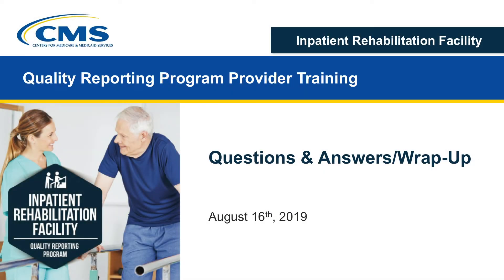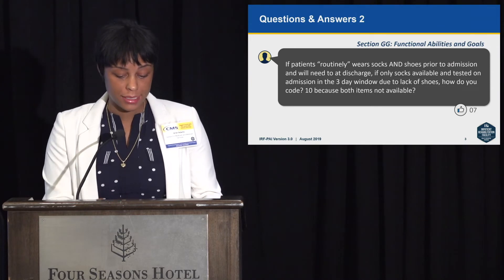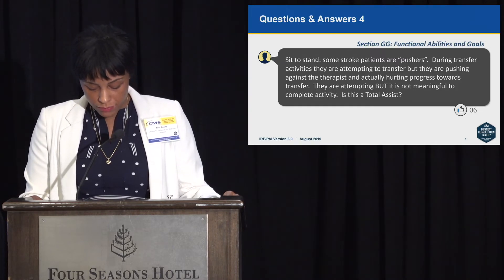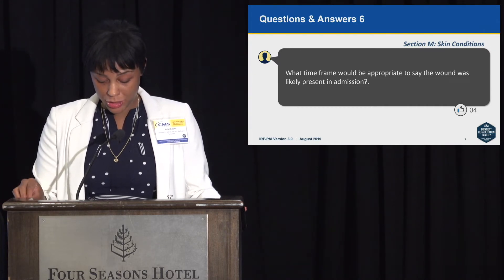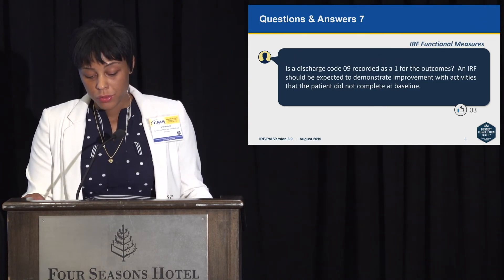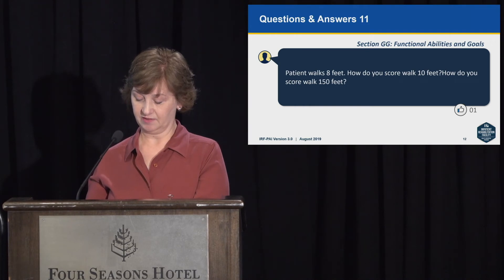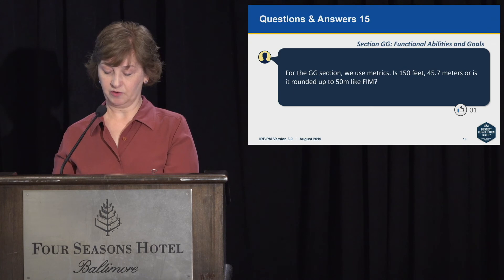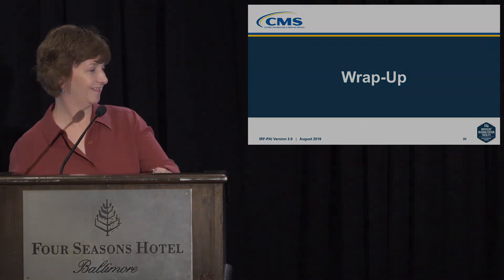Questions and Answers/Wrap-Up - August 16, 2019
This video Augsut 2019 Inpatient Rehabilitation Facility (IRF) Quality Reporting Program (QRP) Provider Training held on August 15 and 16, 2019, provides responses to audience questions from the second day of the two-day training event.